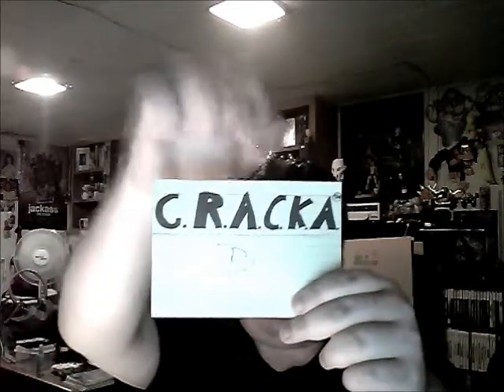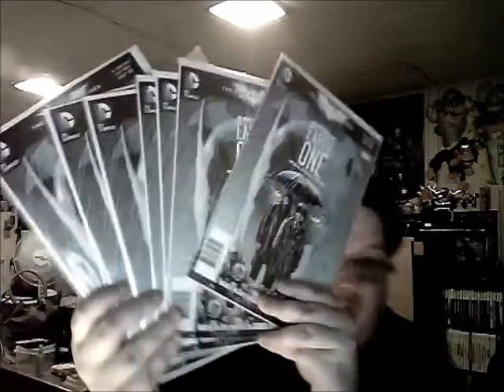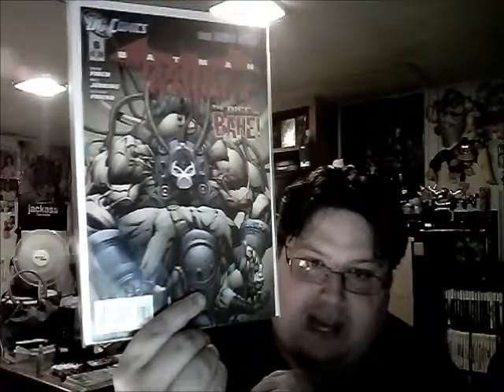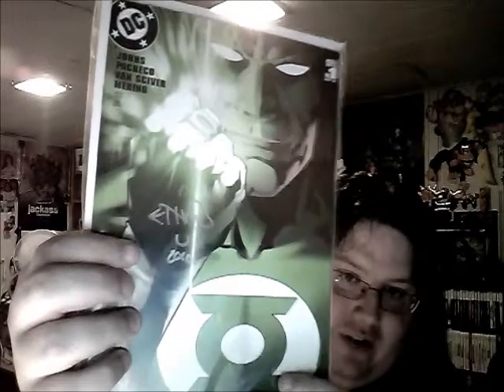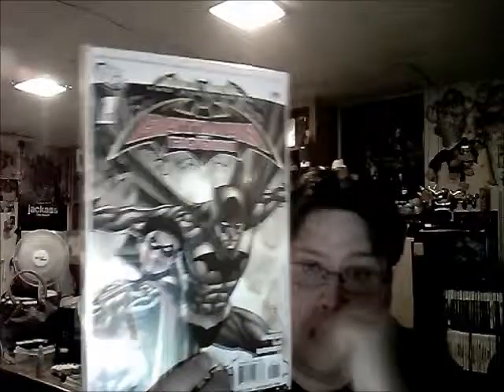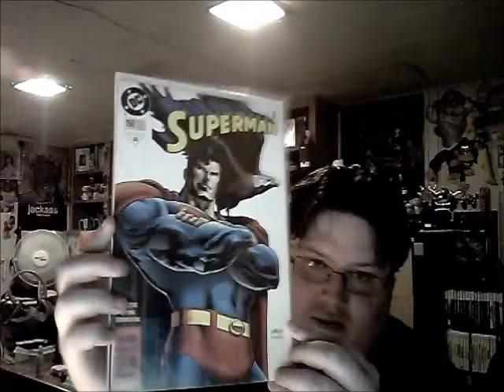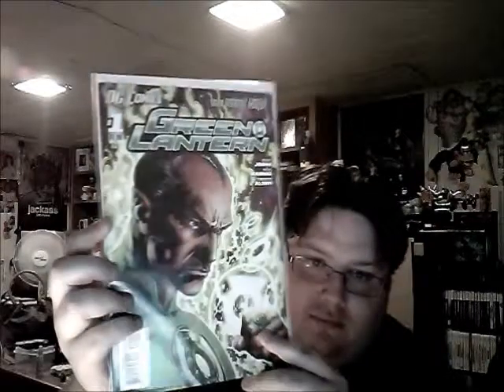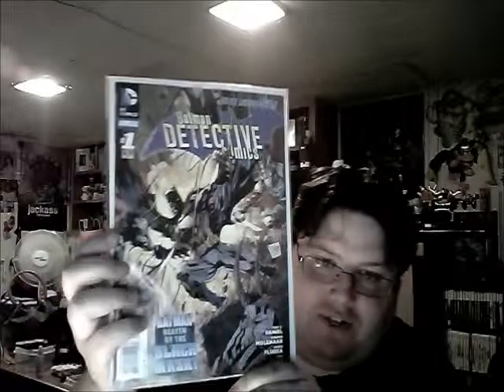c r a c k a episode 43 sept 9 2012